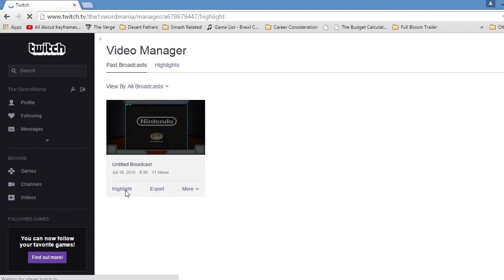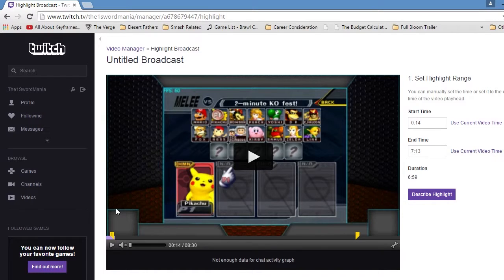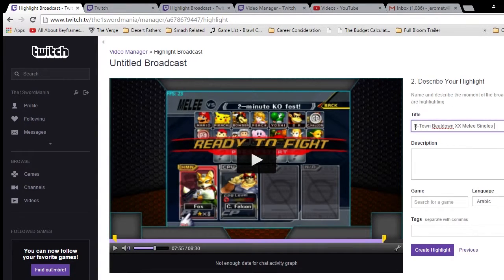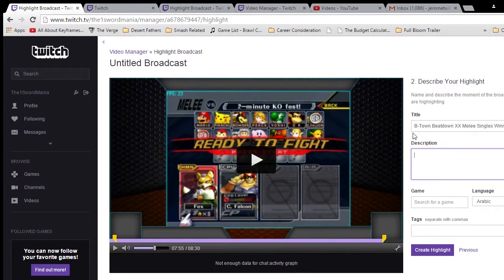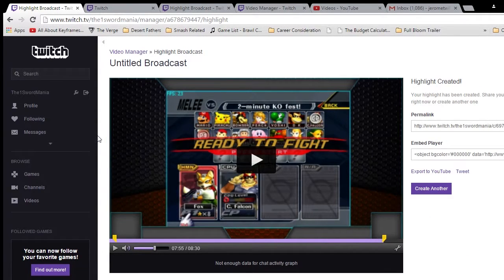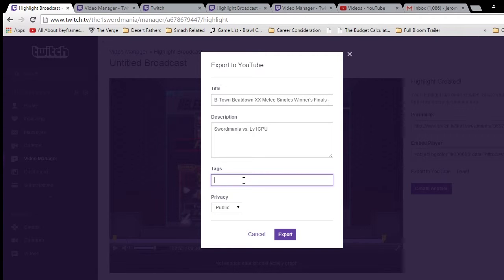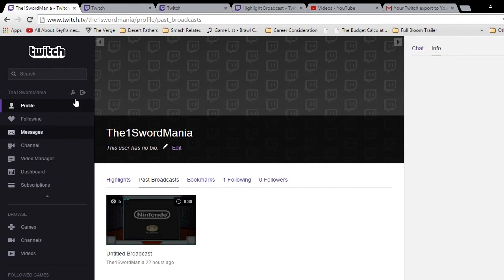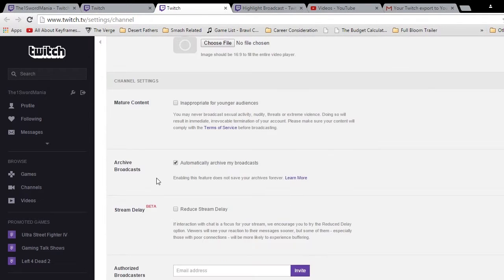Smashing and Streaming - Making Twitch Highlights and Exporting them to YouTube!